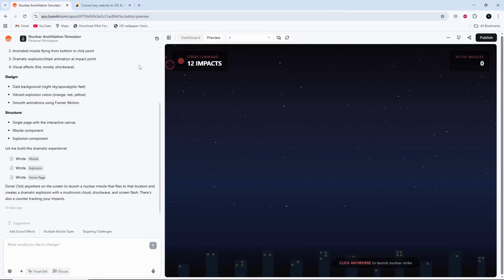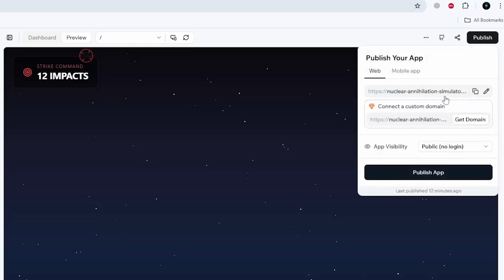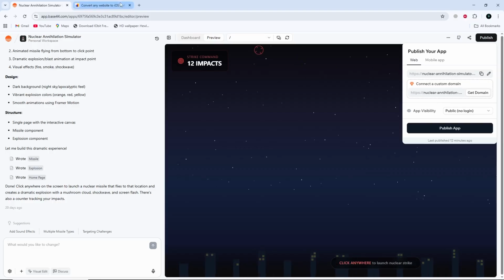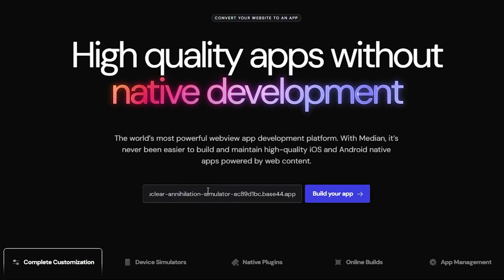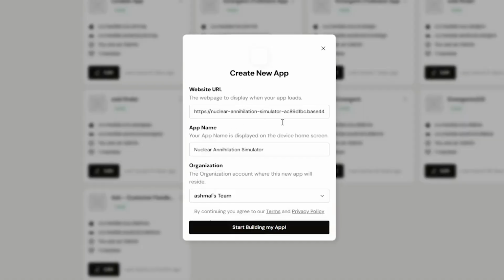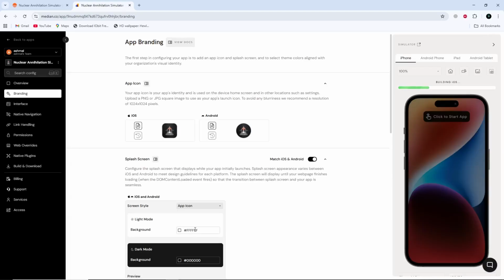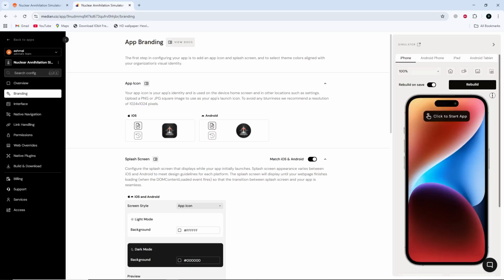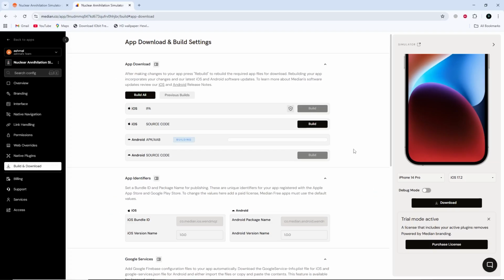How To Convert Your Base44 Web App Into Native App (2026)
Looking to convert your Base44 web app into a native app? In this video, we’ll walk you through the process of transforming your web app into a fully functional native app. Learn how to package your app, choose the right platform, and make sure it works seamlessly on devices. Whether you're looking to launch on Android or iOS, we've got you covered with all the steps you need to know.